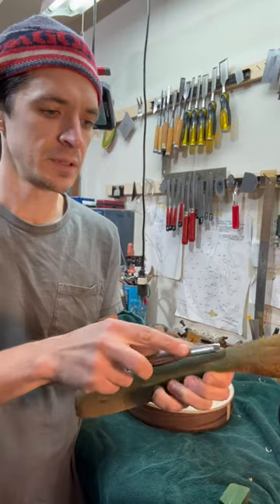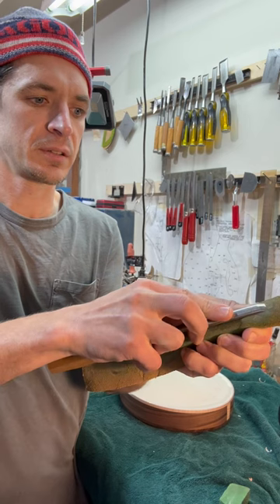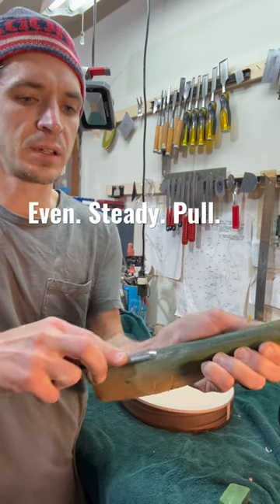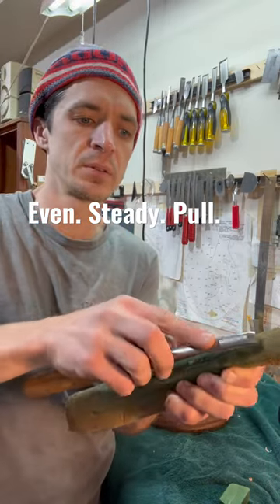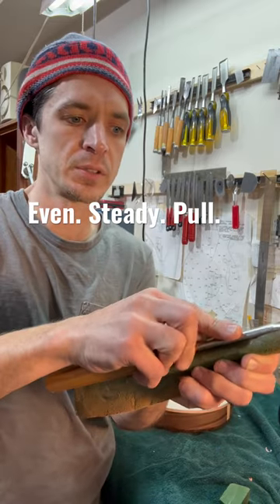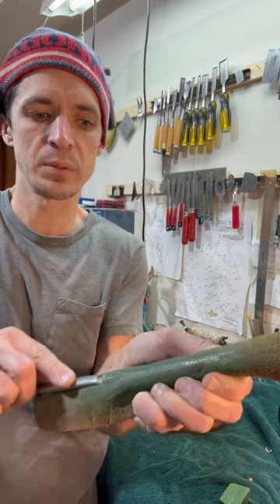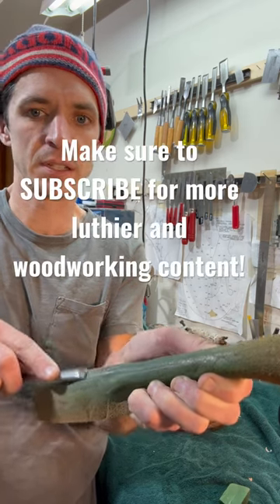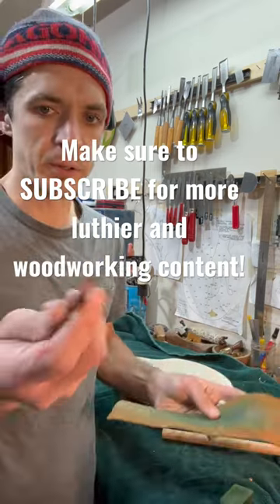BEST use for Wooden Dowels!!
Never use a dull chisel!

Even the curved/spoon chisels!

I keep an assortment of wooden dowels handy to match with various chisel radius.

It’s also good habit to add fresh polishing compound before each sharpening session!

Avoid rounding the end of the chisel.

Imagine a nice, crisp intersection of the two sides of the chisel.

Strive for that.